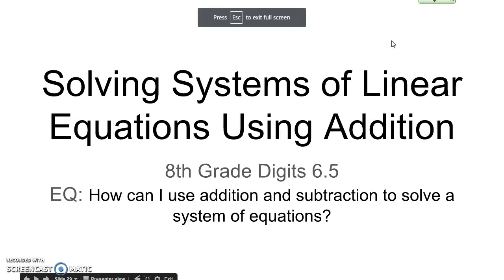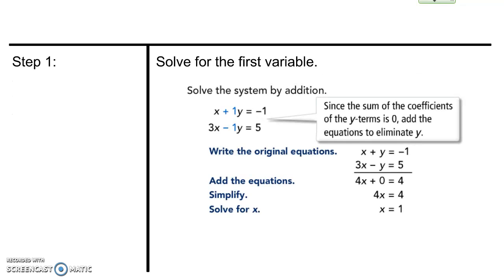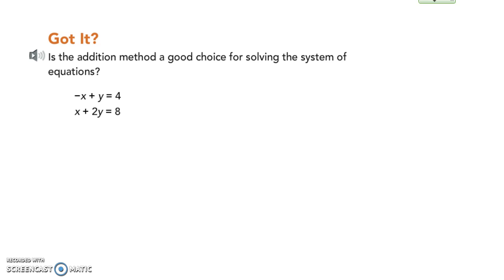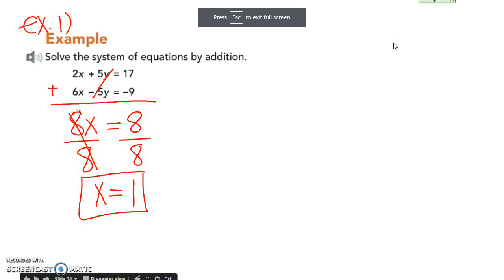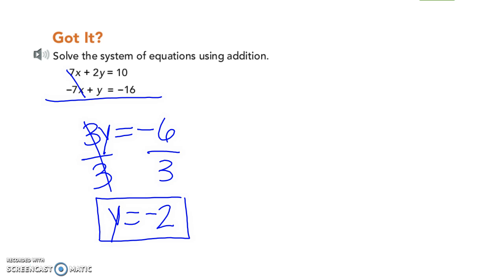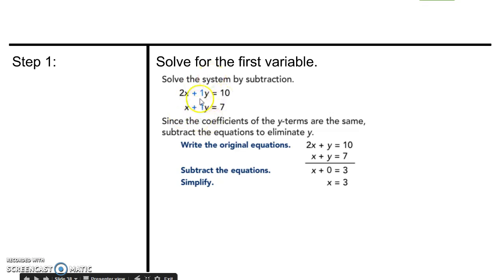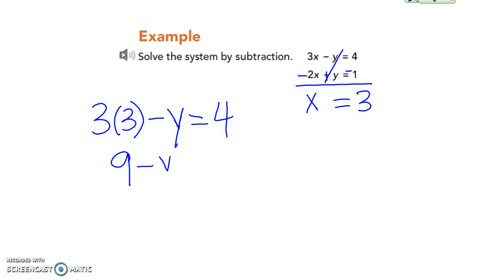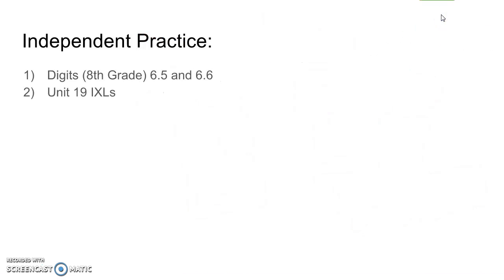GT Digits 6 5 and 6 6 Solving Systems Using Addition